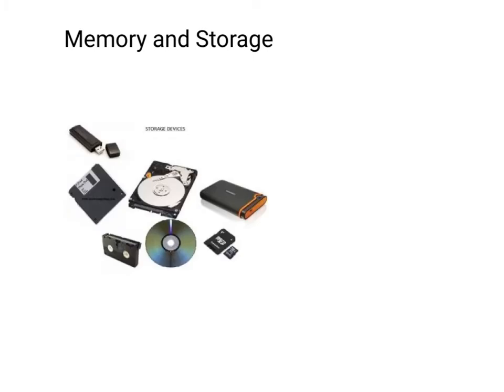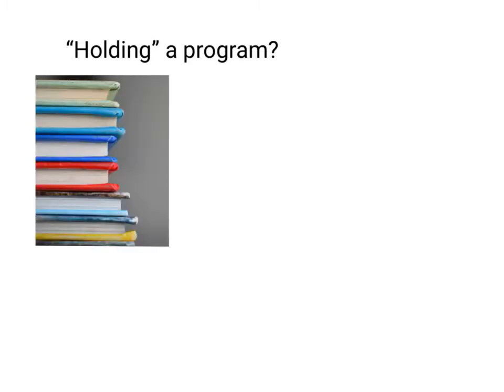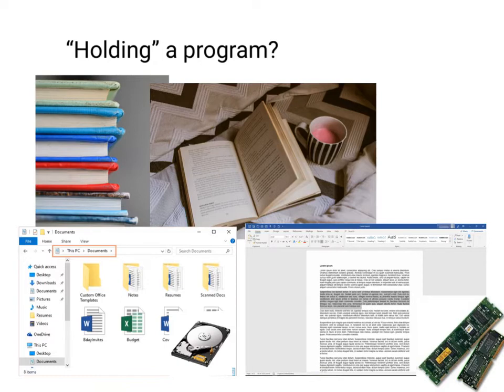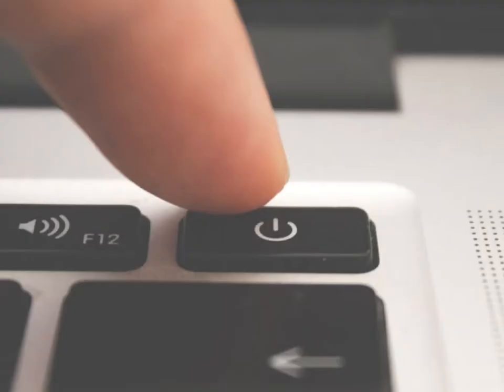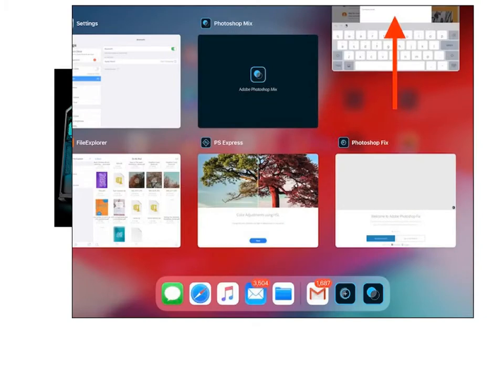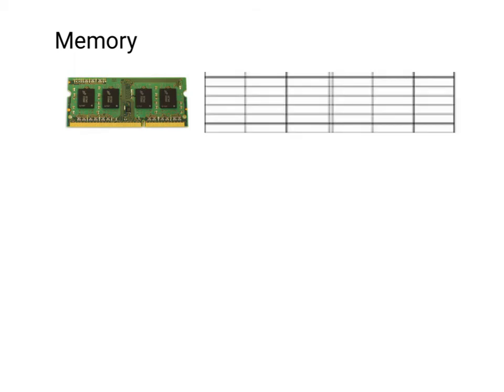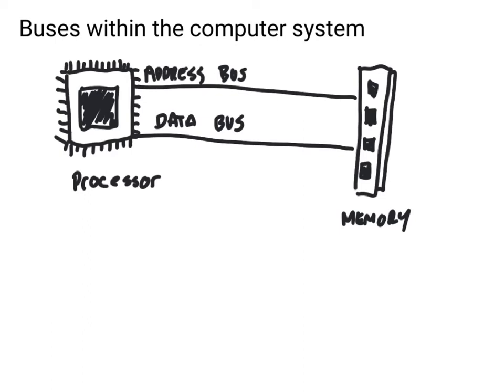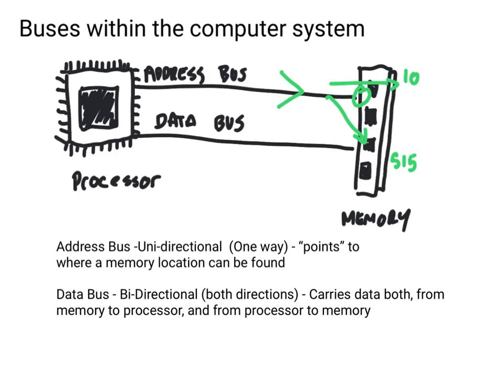Memory and Buses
This video introduces the idea of computer memory (RAM) and the address and data buses